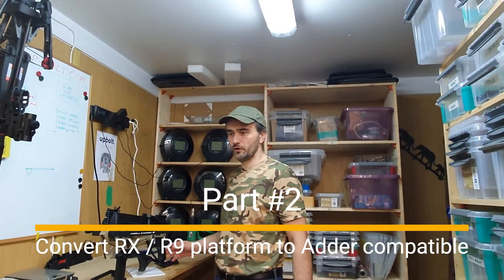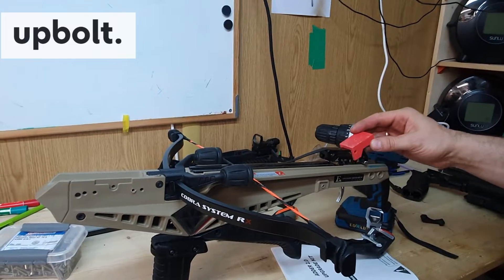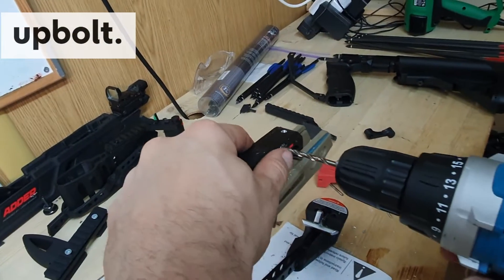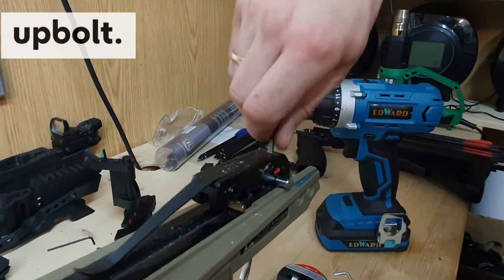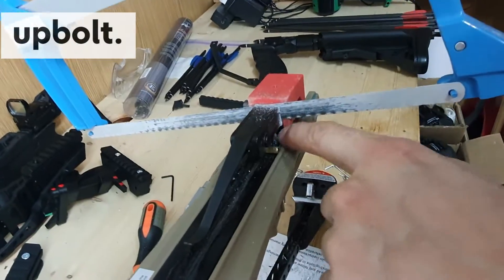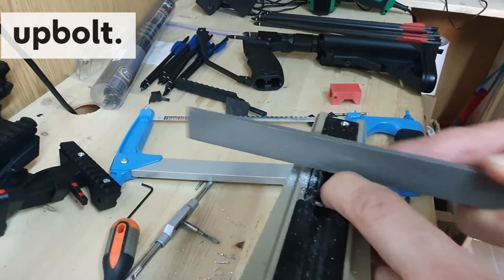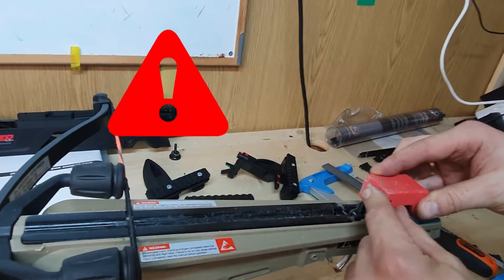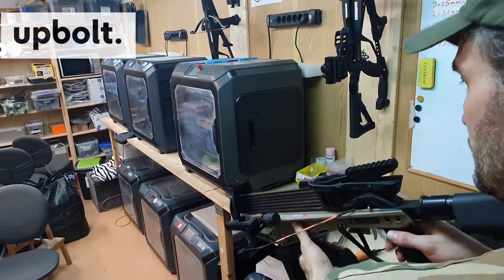UPGRADE series: Convert Cobra RX / R9 platform to RX Adder compatible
In this video we will demonstrate how to convert RX / R9 to RX Adder platform level.

But please notice now you can also by a handle, for example

In following videos:
- Testing new V2 setup and converted version on the field (to be released early May)

Credit:
This video was made with Clipchamp, Online video editor, Free music included.